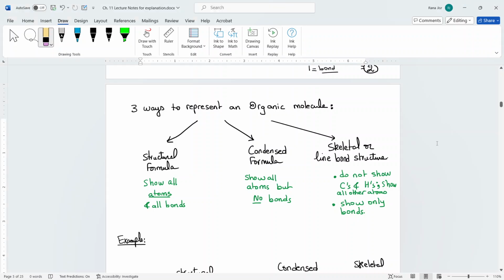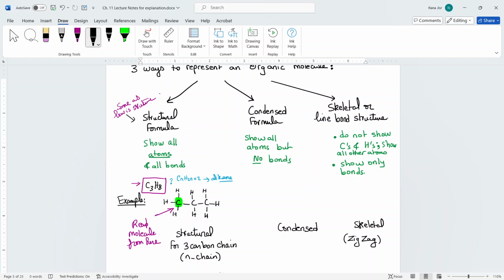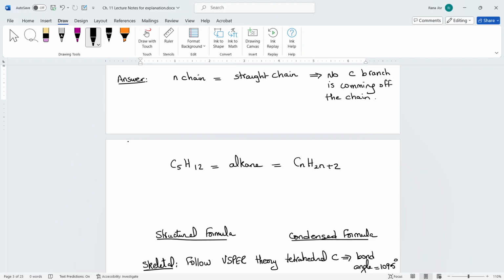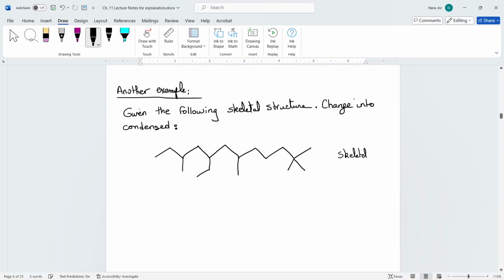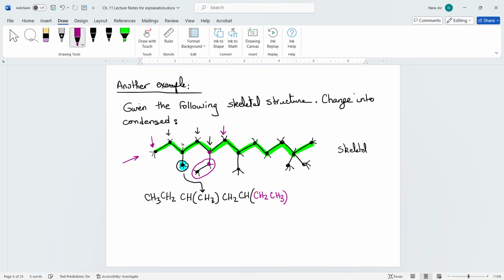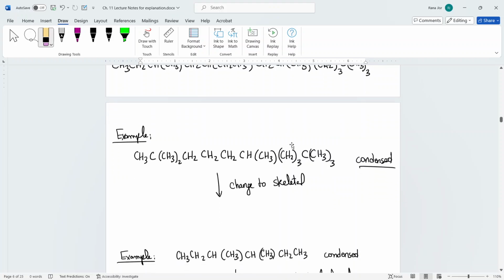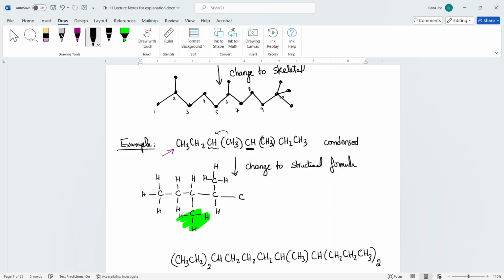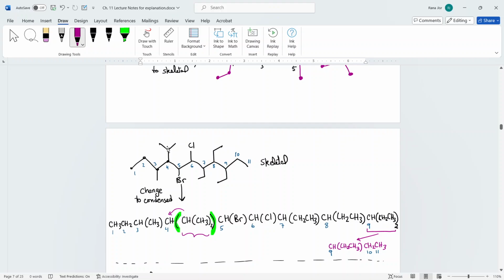Ch 11 Lecture 2 Drawing Organic Structures